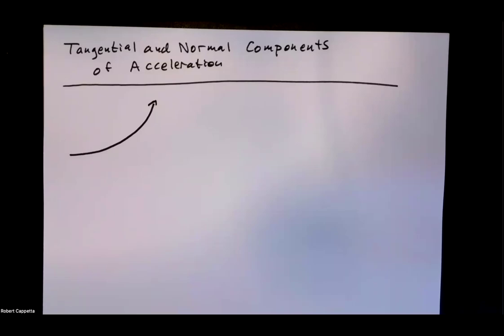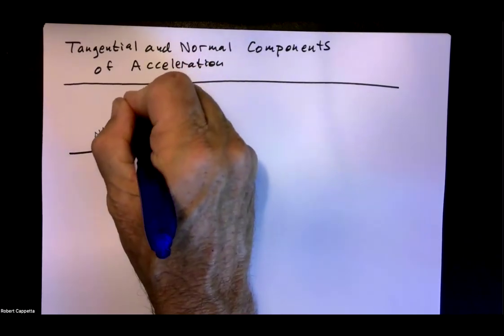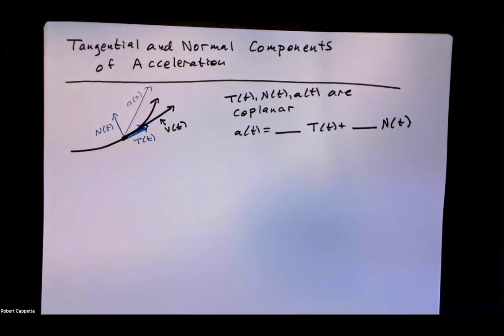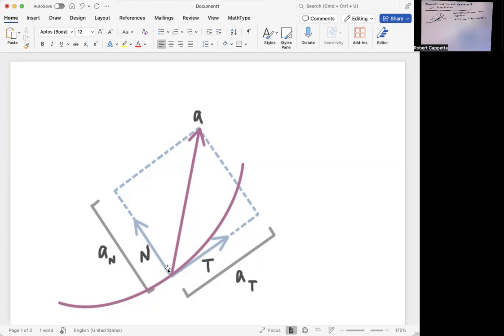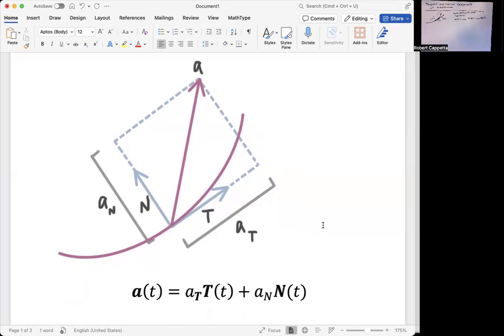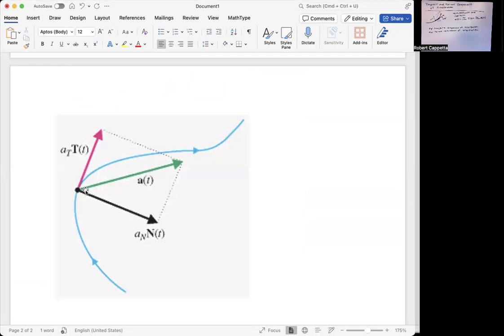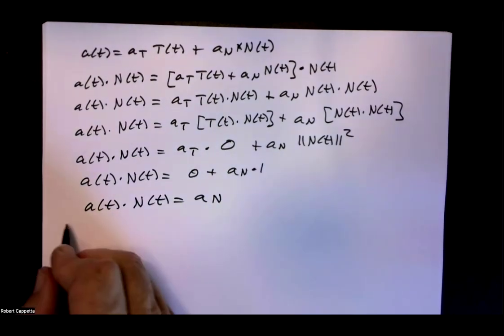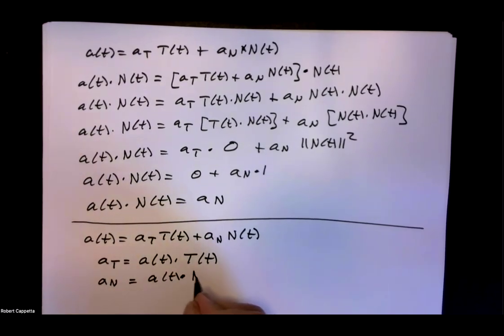Tangential and Normal Components of Acceleration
Note:  Small correction.  The tangential component of acceleration can be negative, but the normal component of acceleration cannot.